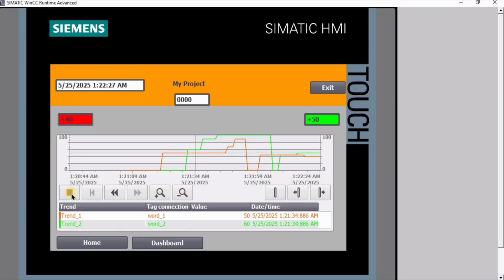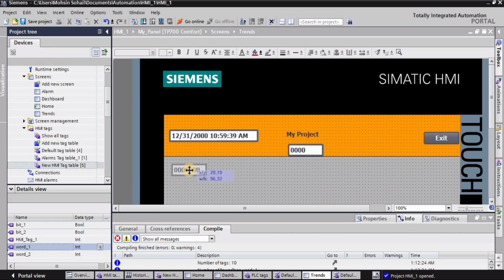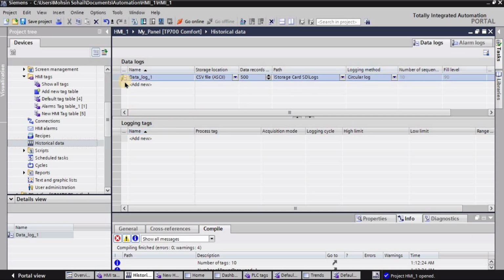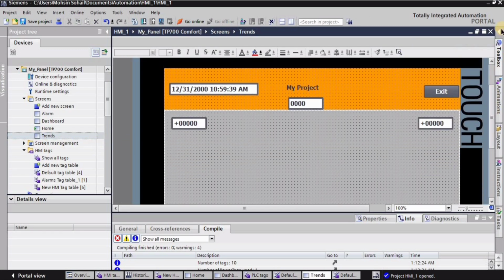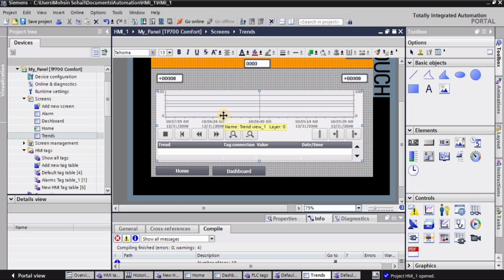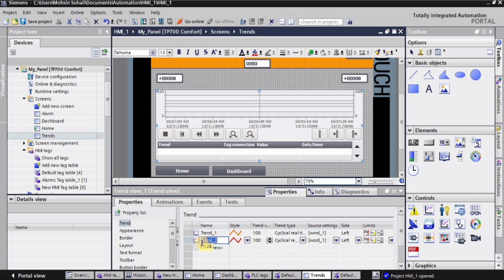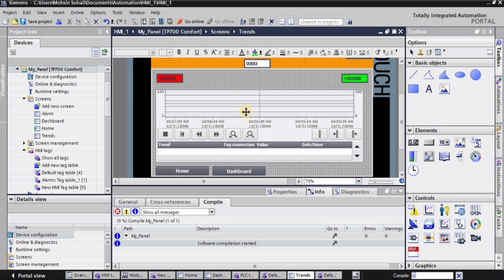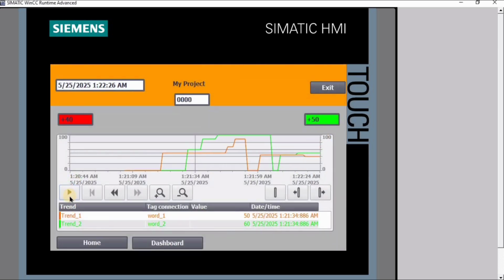HMI Historical Trends in Tia Portal | HMI tutorial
In this HMI tutorial using TIA Portal software, I explain how to configure historical trends step by step. The video covers how to create data logs, add logging tags, and set up the data logging process correctly. I also show how to design a dedicated HMI screen for trend monitoring and how to place and configure the Trend View object on the screen, including setting its properties for proper display and functionality.

In the simulation section, I demonstrate how the trend updates in real time as the values of the logging tags change. This helps visualize how historical data is recorded and displayed on the HMI screen, making it easier to analyze system performance over time.